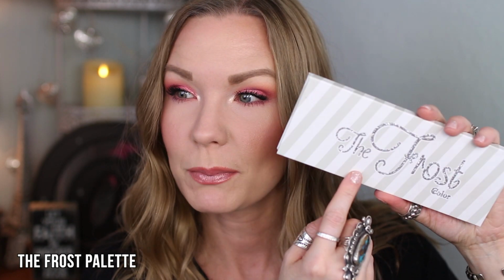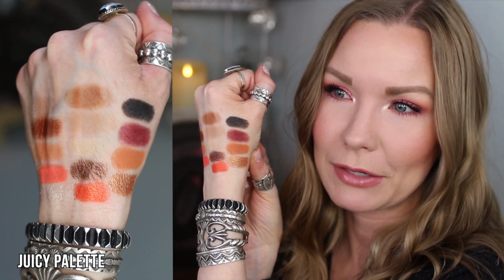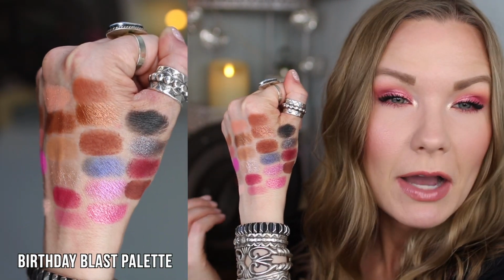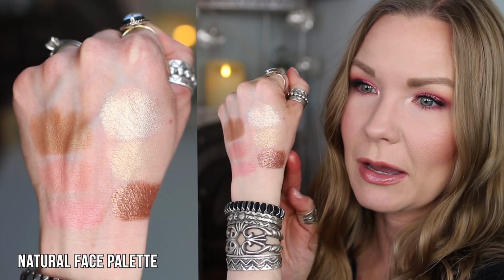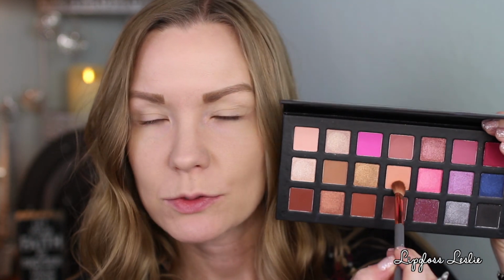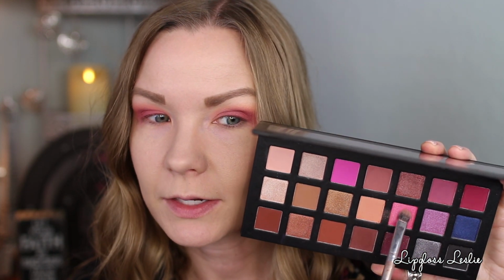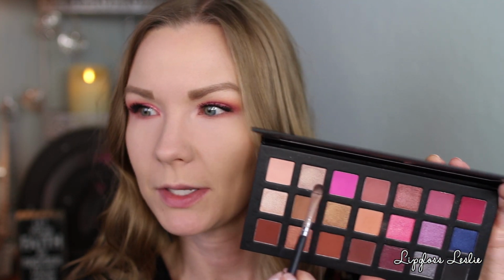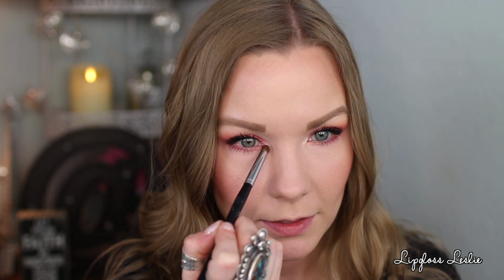CColor Cosmetics Palette Reviews! Part 1 | LipglossLeslie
Hey guys! I've got Part 1 of my CColor Cosmetics reviews for you guys!

Other Products on my Face:
IT Cosmetics CC Cream in Light & enty Beauty Pro Filt’r Soft Matte Longwear Foundation in 150*
Wet N Wild Lip Liner in Bare to Comment Sephora Collection Glossed in Sleek

What I’m Wearing:
Top: SteinMart (old)
Silver Cuffs & Silver Thumb Rings
Leather Cuff: BCLeatherdesigns
Large Turquoise Repousse Ring: JunqueGypsyAZ on IG
Golden Hills Turquoise Ring: RadGems on IG